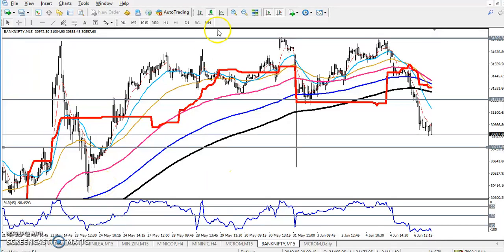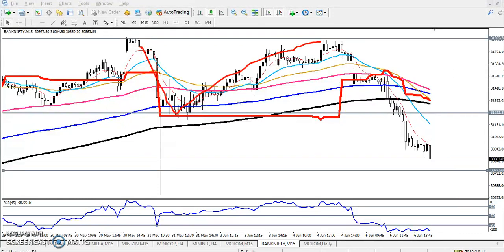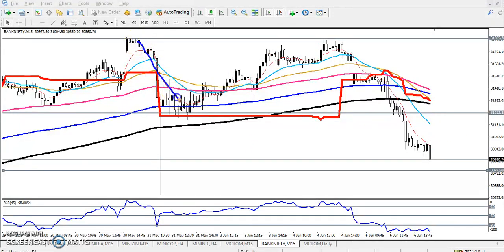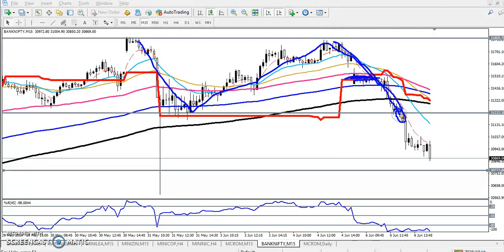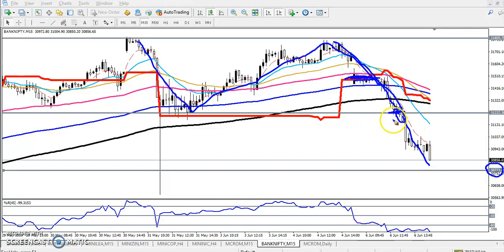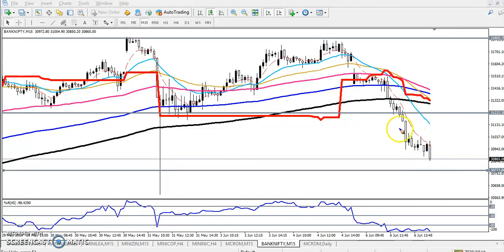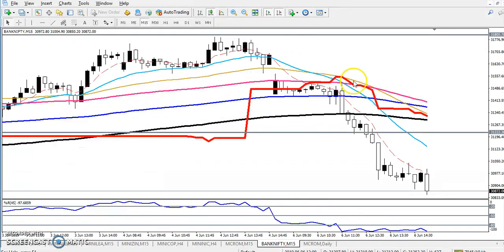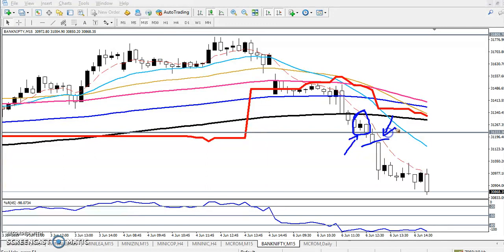Today Bank Nifty Market Research 07.06.2019 (English)